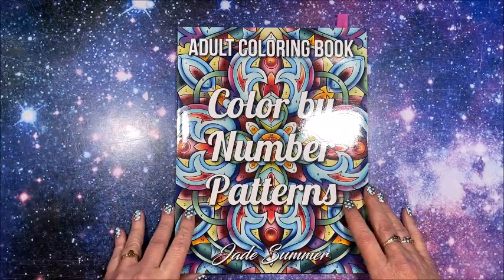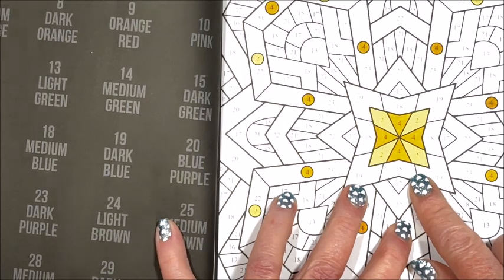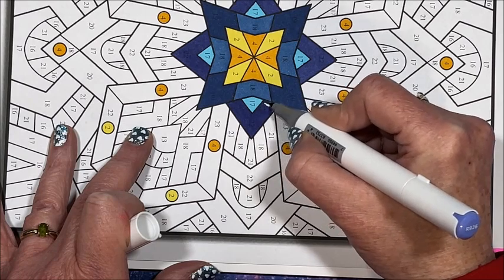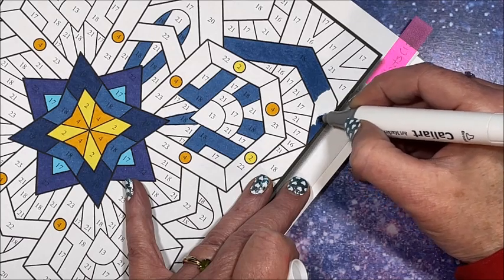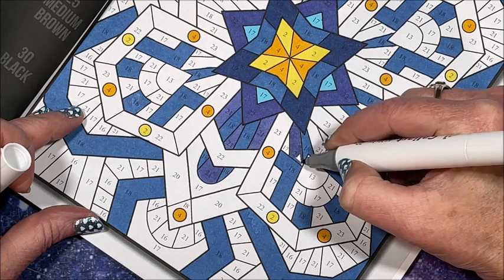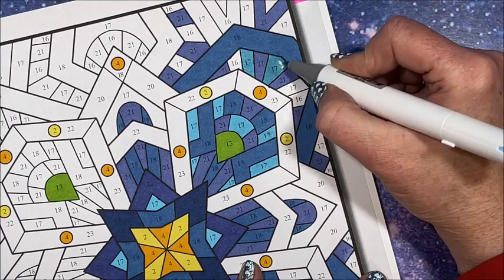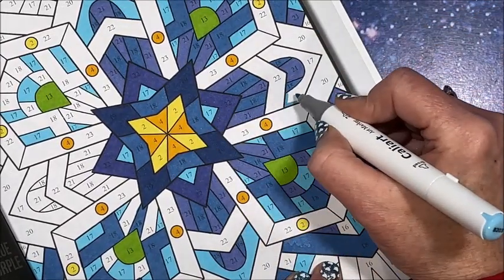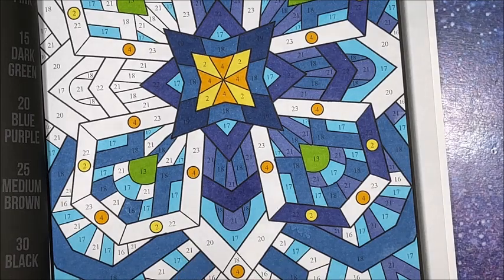Color by Number Patterns by Jade Summer - Color and Chat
In this video, I color from Color by Number by Jade Summer with the Caliart markers.

180 Set:  (Not Currently Available)
51 Count Brush Set
121 Set